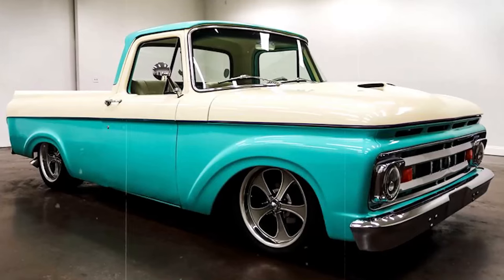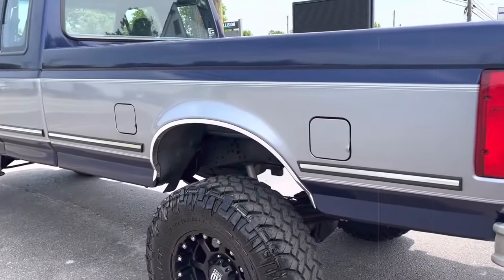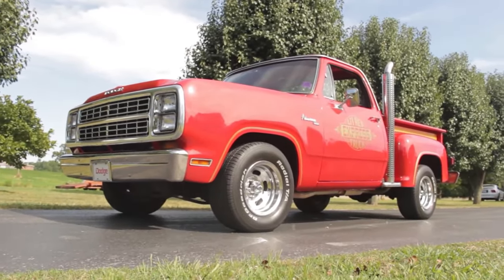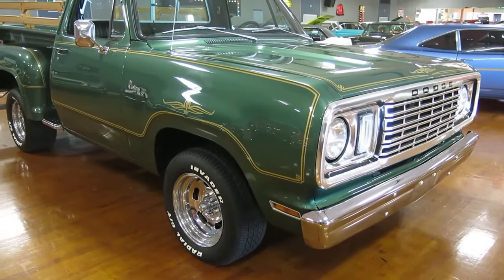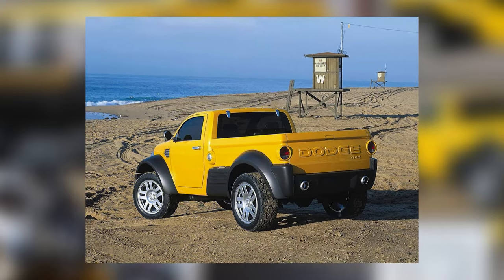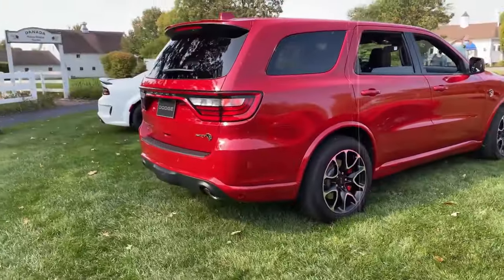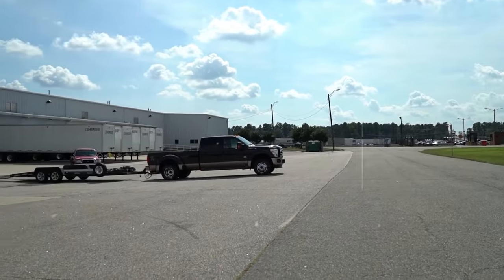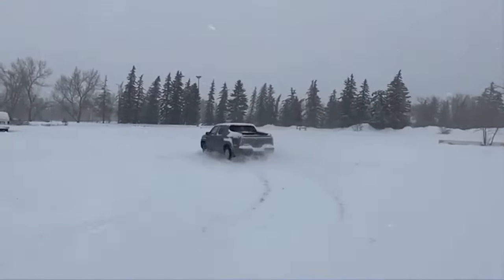7 Most Unusual Pickup Trucks! That Nobody Remembers!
Back in the '70s, trucks had style AND utility. And this truck right here was the peak of that era's obsession!  Some of these pickups might be DECADES old,  But their designs are crazy futuristic by today's standards. THESE are 7 pickup trucks that will leave you speechless!